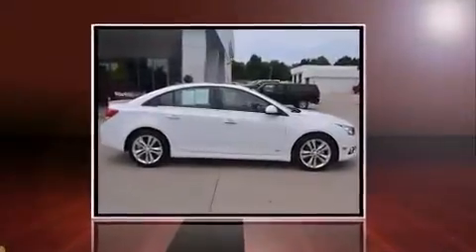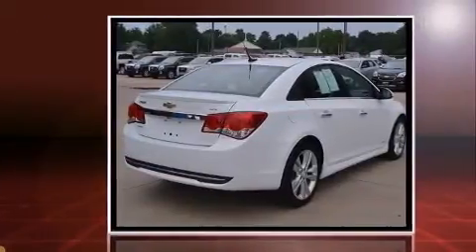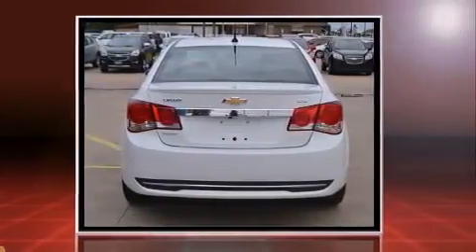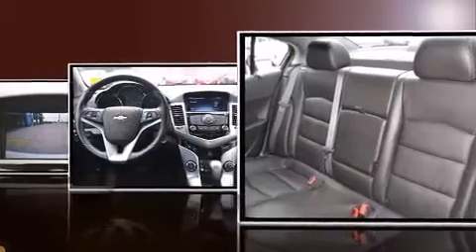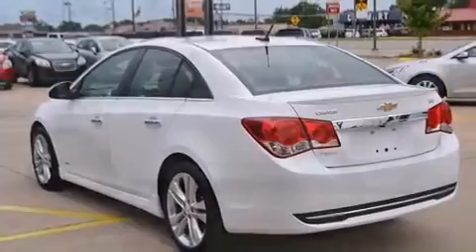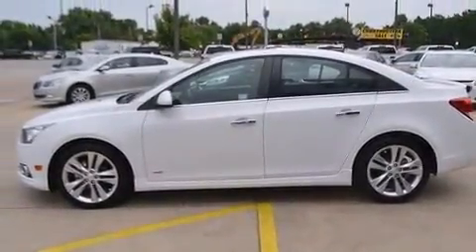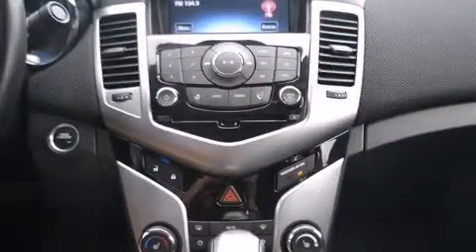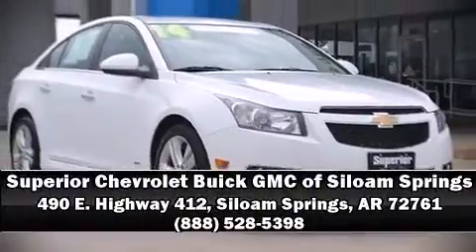2014 Chevrolet Cruze LTZ in Siloam Springs, AR 72761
490 E. Highway 412

Come test drive this 2014 Chevrolet Cruze. With less than 20,000 miles on the odometer, this 4 door sedan prioritizes comfort, safety and convenience. It features an automatic transmission, front-wheel drive, and an efficient 4 cylinder engine. Turbocharger technology provides forced air induction, enhancing performance while preserving fuel economy. Top features include a split folding rear seat, delay-off headlights, 1-touch window functionality, a trip computer, an automatic dimming rear-view mirror, heated seats, power door mirrors and heated door mirrors, and remote keyless entry. Features such as automatic climate control and leather upholstery prove that economical transportation does not need to be sparsely equipped. Chevrolet also prioritized safety and security with features such as: dual front impact airbags, front and rear SIDE impact airbags, traction control, brake assist, a security system, onStar, and 4 wheel disc brakes with ABS. This car was designed with safety in mind, allowing you to drive with even greater assurance. This vehicle has achieved Certified Pre-Owned status, by passing Chevrolet's rigorous certification process. We know that you have high expectations, and we enjoy the challenge of meeting and exceeding them! Stop by our dealership or give us a call for more information.